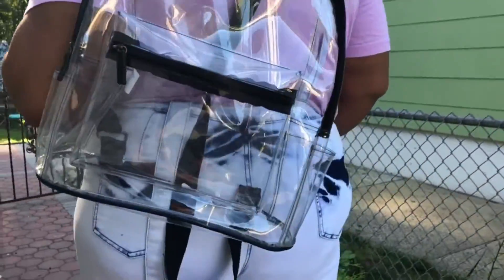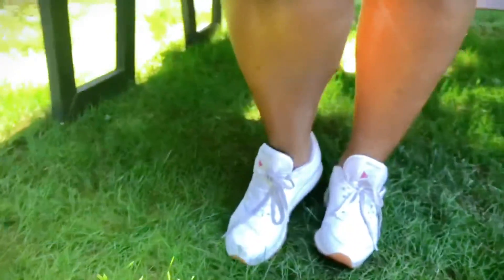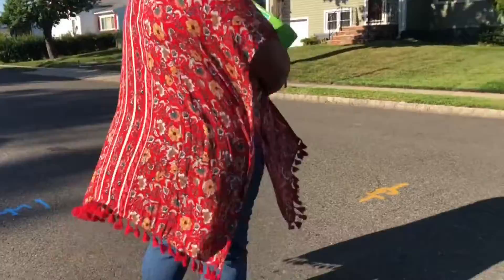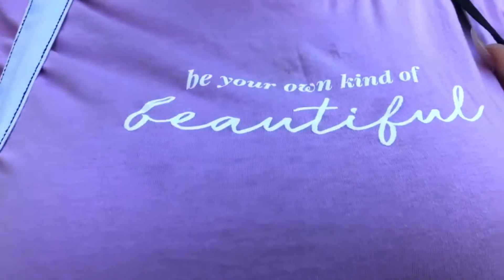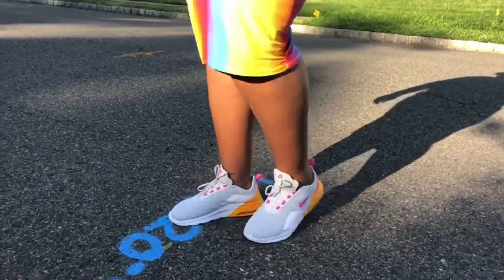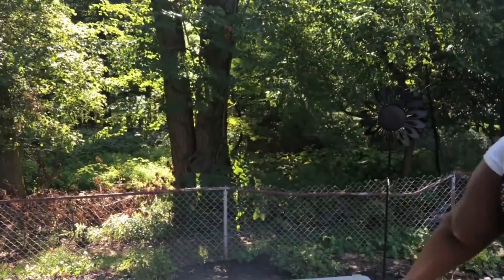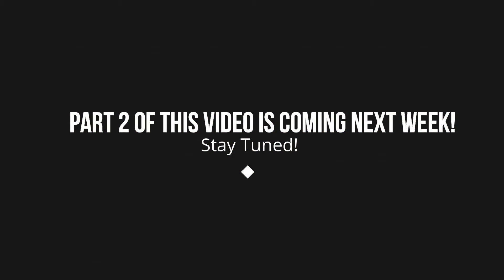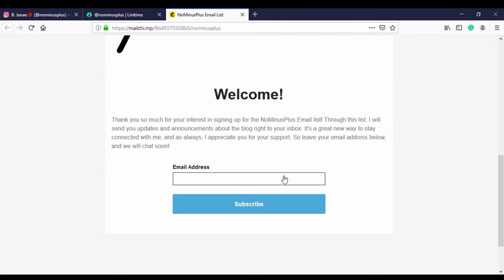Back 2 School Lookbook | Part 1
Have you seen this?

FB, IG, Pinterest: NoMinusPlus

Want a custom piece designed and created by me? Check out SlayBJanae!